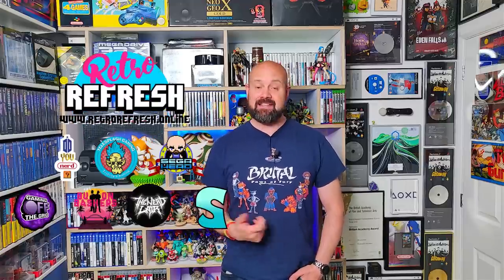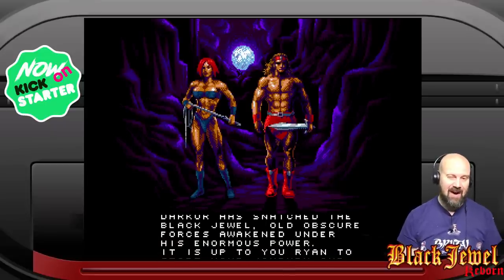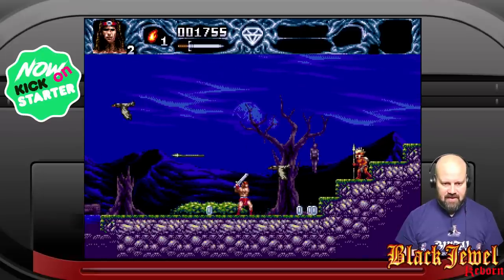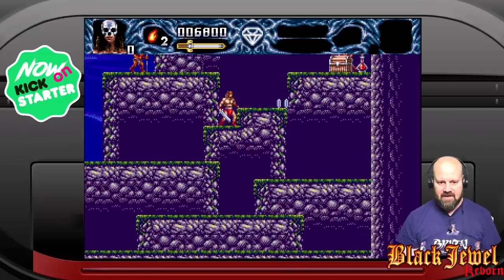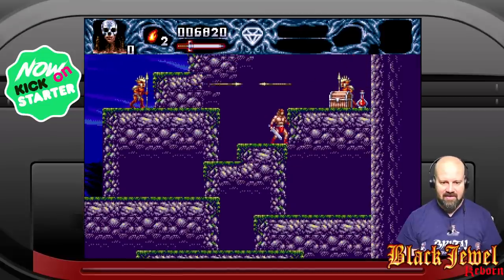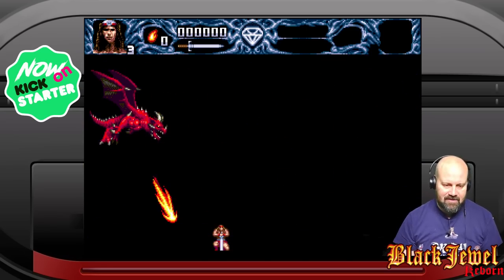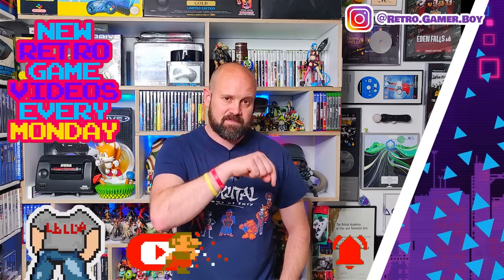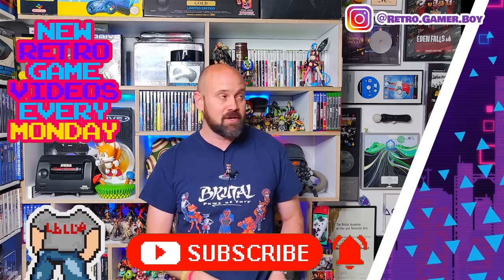New Hack & Slash For Sega Genesis & SNES - Black Jewel Reborn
Black Jewel Reborn is a brand-new game coming out on the Sega Genesis, Mega Drive, SNES, NES, and Nintendo Game Boy. This brand-new hack and slash is currently having its Kickstarter. In this week's show, we look at the game, play through the latest demo, and ask is it worth your money?

Chapters.
00:00 Intro
00:55 Black Jewel Reborn Playthrough
15:58 Should you back the Kickstarter
17:17 Black Jewel Reborn trailer
19:00  Final thoughts